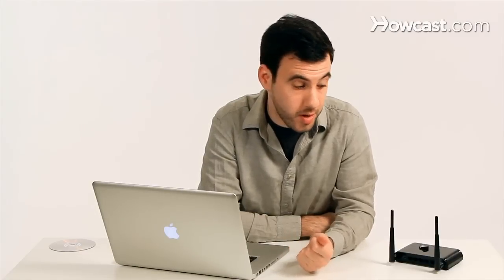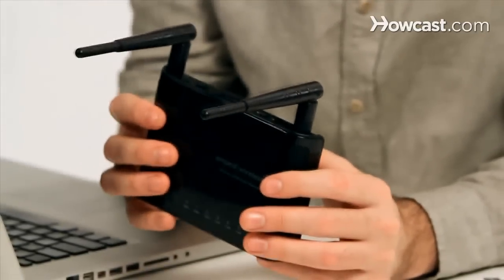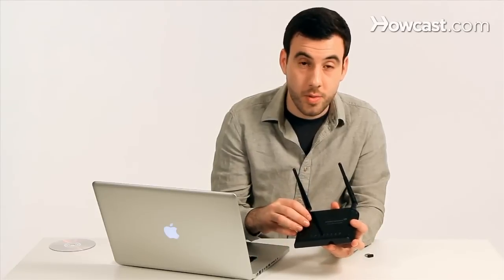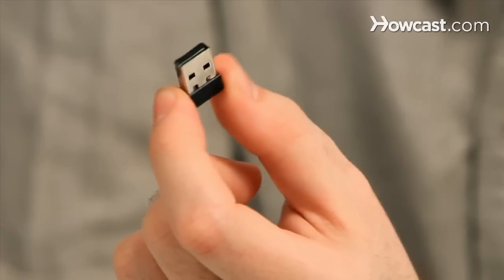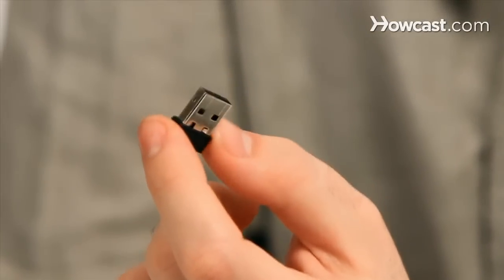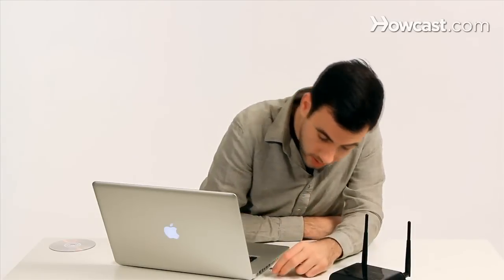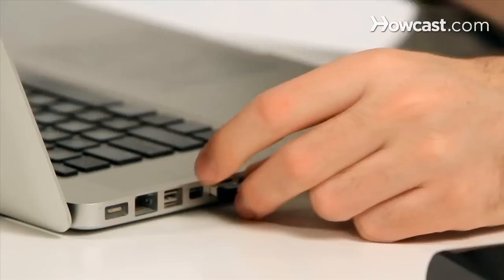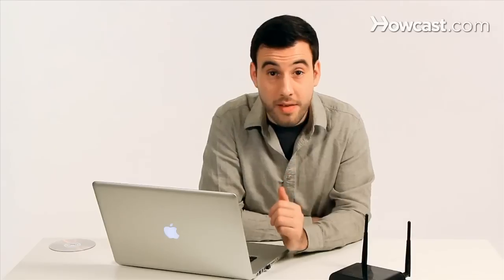How to Boost Wi-Fi | Internet Setup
So a lot of people ask me, "How do I get my Wi-Fi to work faster or to have more range?" And there are actually a few things you can do to increase the powere of your Wi-Fi or to boost it a little bit. The first thing I would do is really try to look for a better driver for your network card. You can't really do this on Macs, but on PCs if you go to the manufacturer of the laptop or whoever made your wireless adapter, you will find drivers there. And these drivers are updated every few months. Sometimes newer drivers can definitely give you more speed and more range.

The other thing you can do is change the  channel of your wireless network. So if you go to the setup page of your wireless router, you will see that every router has a channel that it broadcasts on. And if you live in an area that has a lot of wireless networks around, some of them might be using the same channel that you are. So it would be a good trick to go to the wireless setup page and try to change the channel to a different channel. You can experiment with that by just changing it and seeing if it gets any better, or you can use your phone to download an app that actually kind of scans the air around you and tells you which networks are using which channels exactly.

Another thing you can do is use an access point. So if you have the energy to do it, you can actually wire an access point from your router to another place at the house, and you'll kind of get a second hotspot which will give you more range and connects you to the same network so you can share stuff between all your computers. Another idea, if you don't want to wire anything is to use range extender like this one. This range extender actually has two radio antennas in it, not just one, so it can use one of them to connect to the existing network, and then use the second one to create a new network that will connect to the existing network.

Another thing you can do is get a better wireless adapter for your computer. Your computer might be old, or it might have been cheap, and they people who built it just put a crappy wireless adapter in it. So you can buy a better wireless adapter, like this one for example, that has newer standards, more speed, and more range. They come in all different shapes and forms, but I like this one because it's a USB adapter, and it's really easy to use. You can just plug it in right here to the USB port, and voila, we have a new wireless adapter that should be much faster and much better.

Other than that, there's also upgrading the firmware. If you go to your router setup page, there's always an option to upgrade the software that runs on the router. You can find newer software on the website of the manufacturer, download it, and then install it on the router, and that usually fixes bugs, enhances speed, and makes the whole thing a lot more stable. And that's how you boost your network.